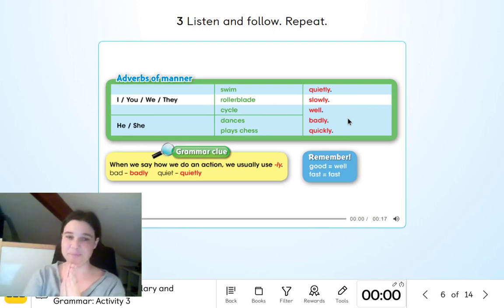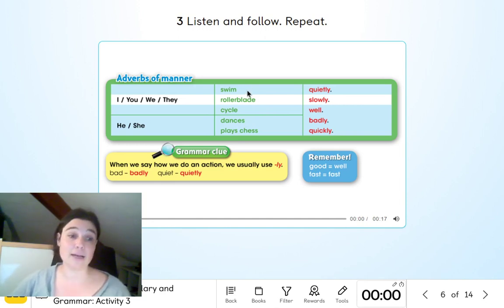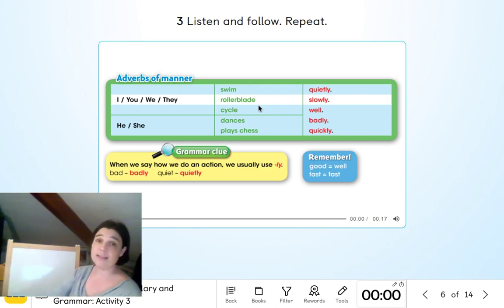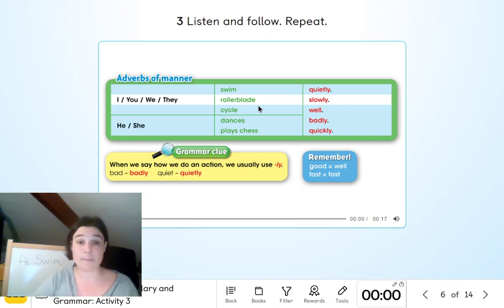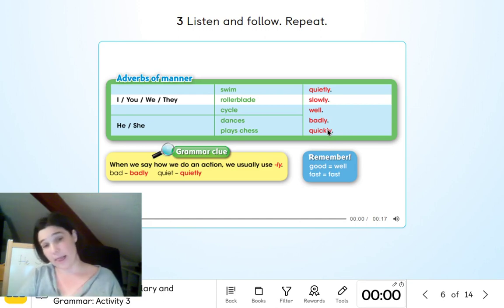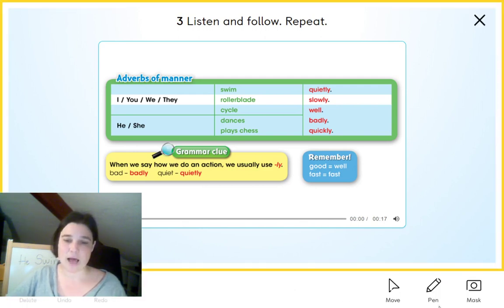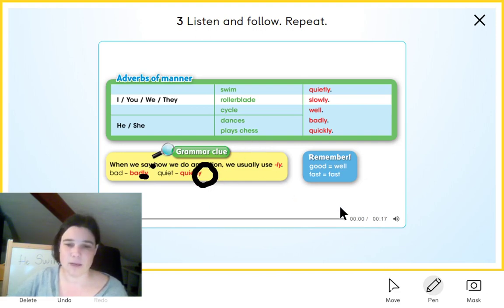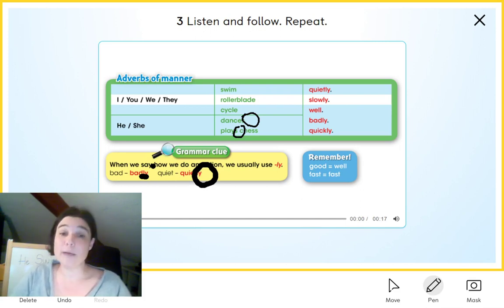SANCHINARRO 3º Ed. Primaria English Adverbs of manner